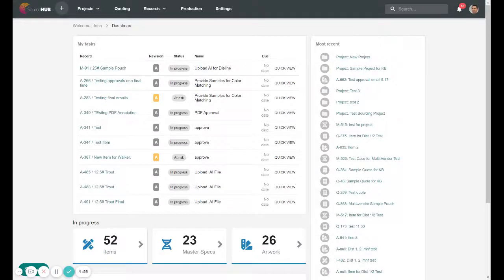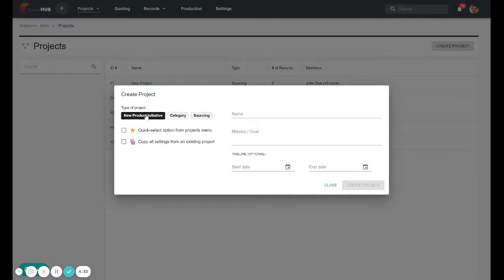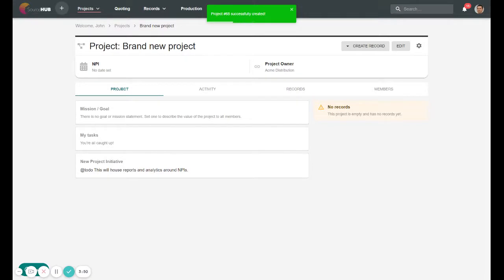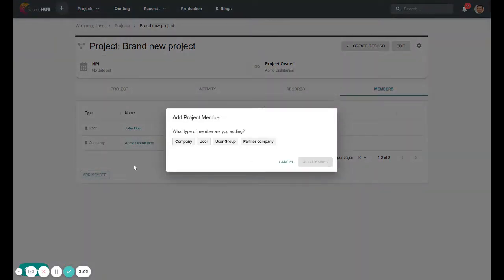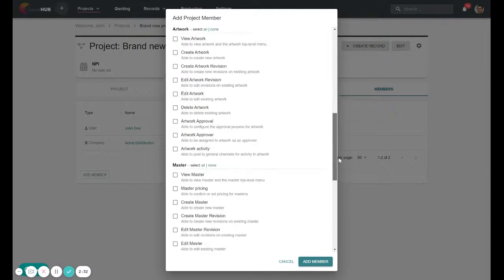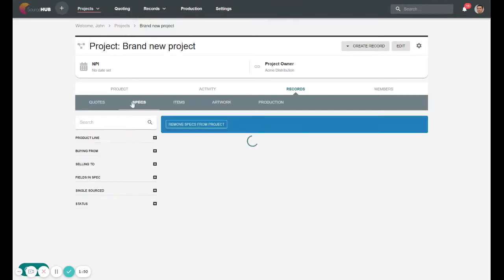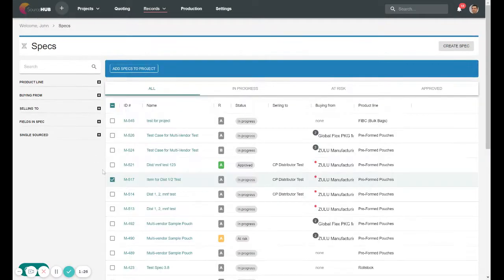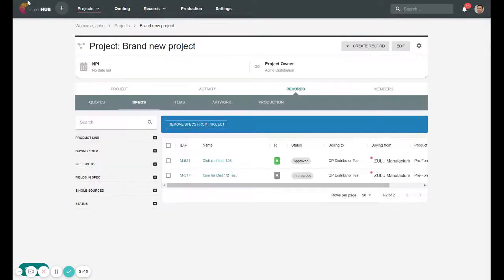SourceHUB - Create Project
SourceHUB's project module allows you to bring together all internal and external players to collaborate on a variety of projects all in one place while controlling each user's individual permissions.